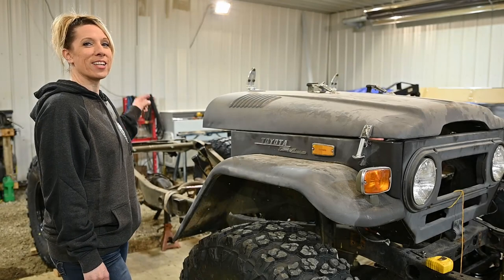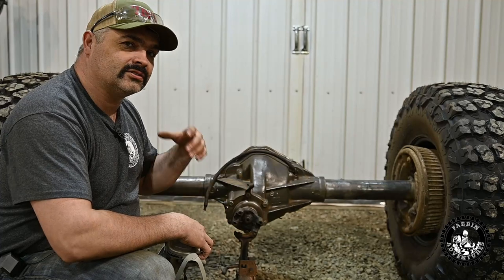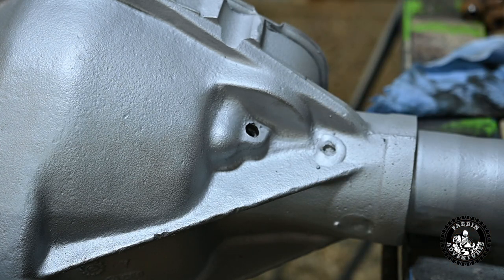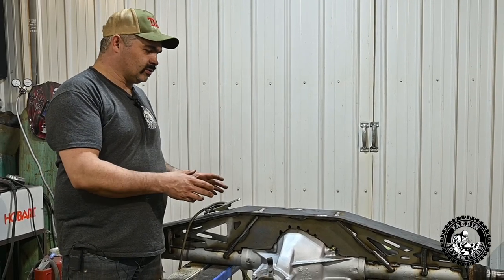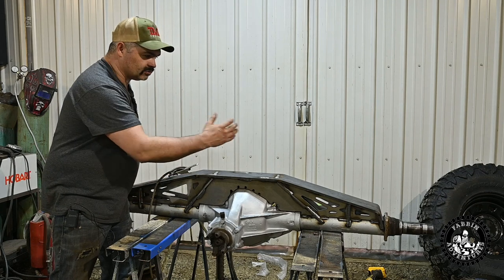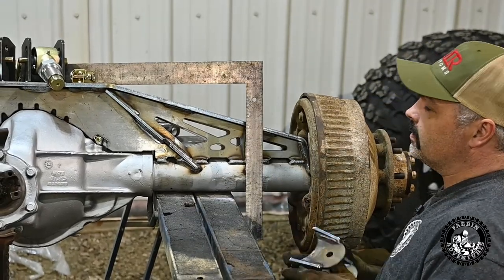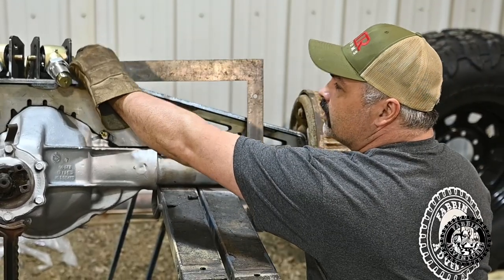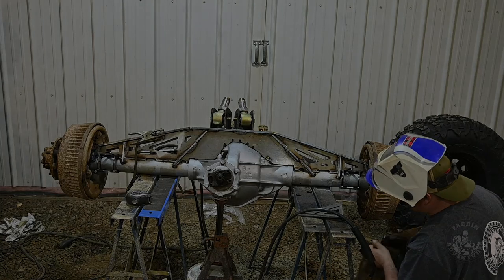Project XTREME40: 14 bolt truss and 4 link part 1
in this video we clean up the chevy 14 bolt rear diff, weld in the TMR Customs full width truss, and start welding up the 4 link.

Awesome cheap flapper wheels!